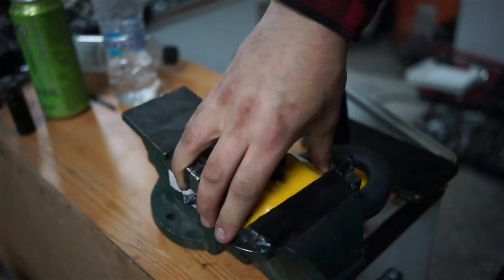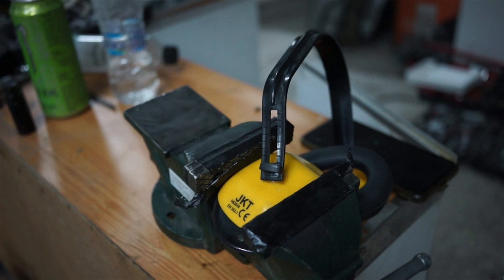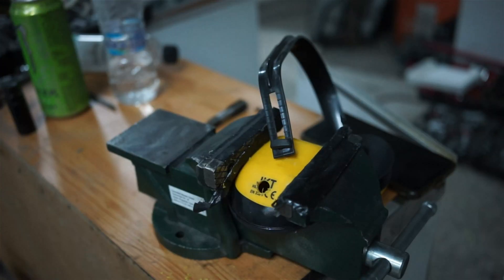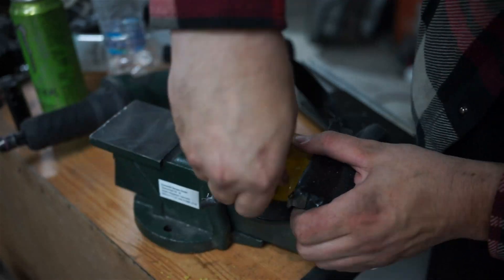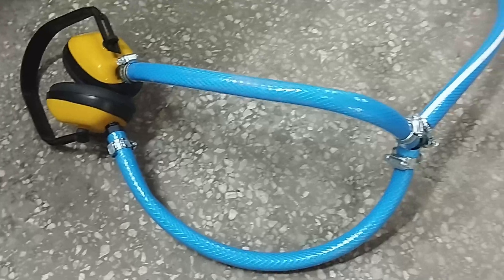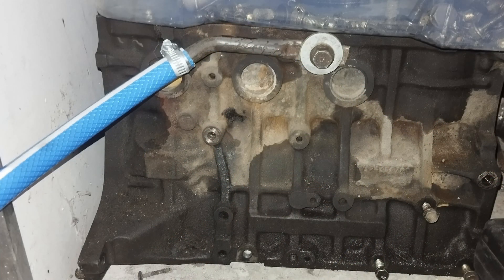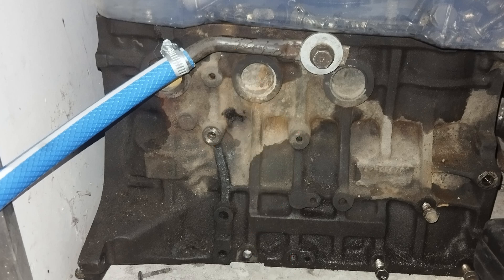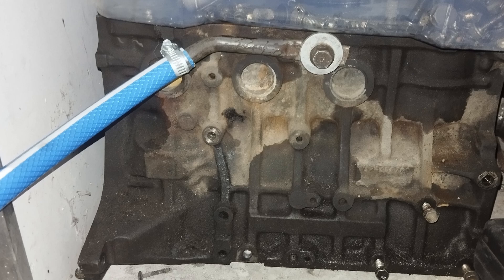Tunerstudio Standalone ECU Tuning Guide | Part 13: Street Ignition Tuning with Det-Cans| Megasquirt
In this video i will show you how to tune your Spark or ignition map on the street using DIY DET-Cans to listen for Detonation, Knock or pinging. I also tell you what to look out for and what to avoid, when doing this.

Camera Gear:
Rode Videomic